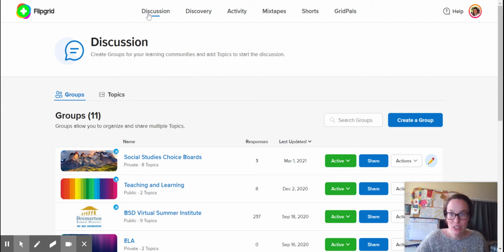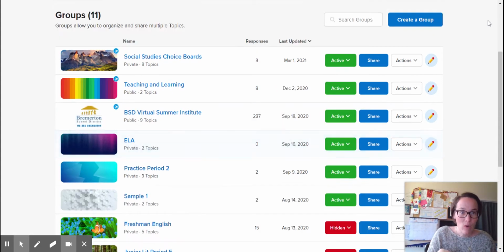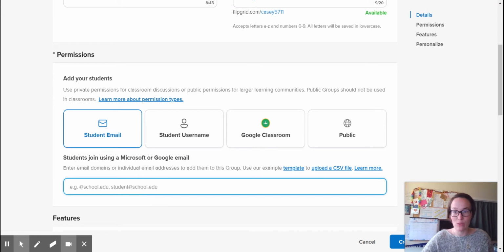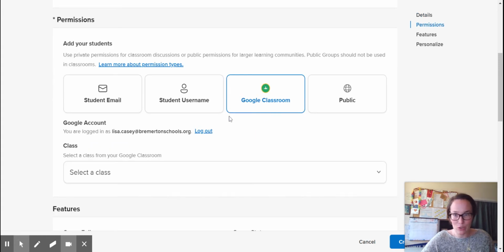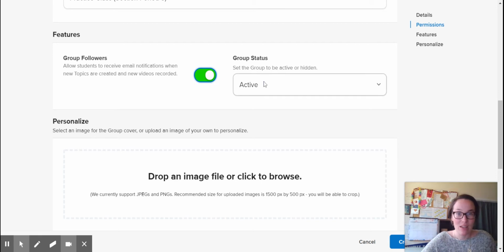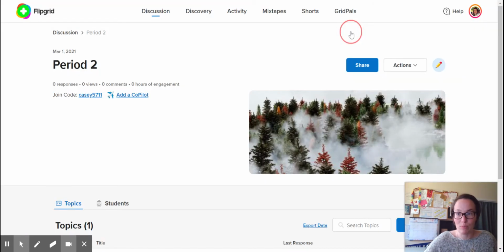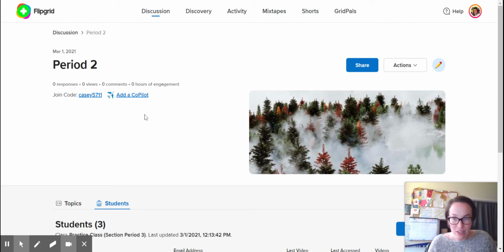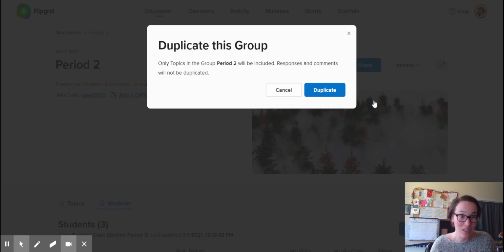Creating Groups in Flipgrid